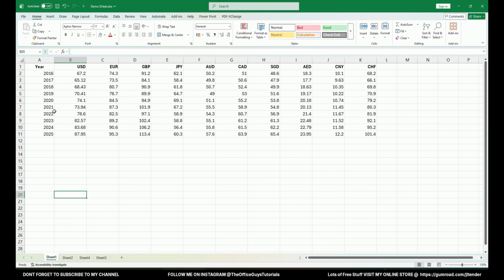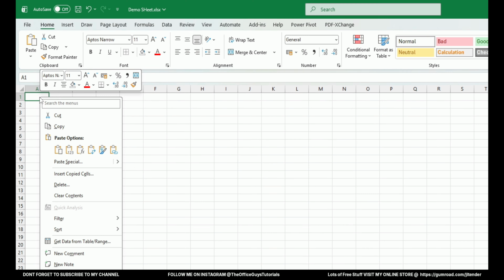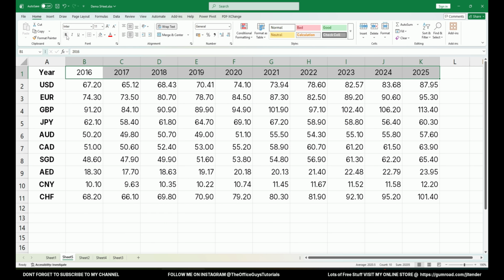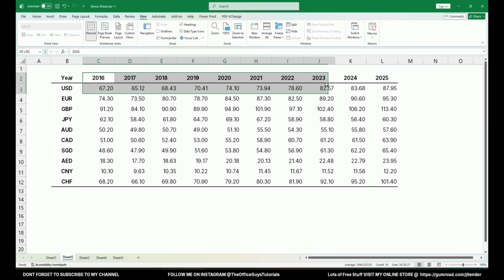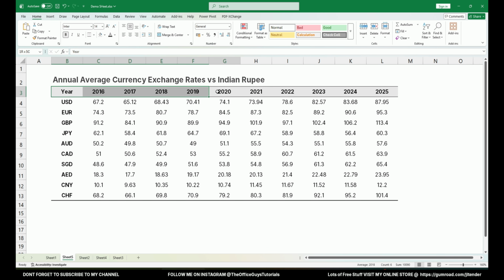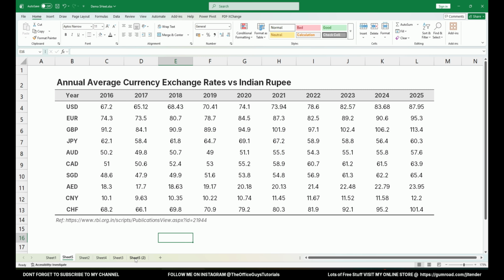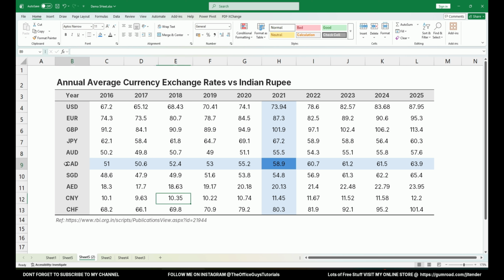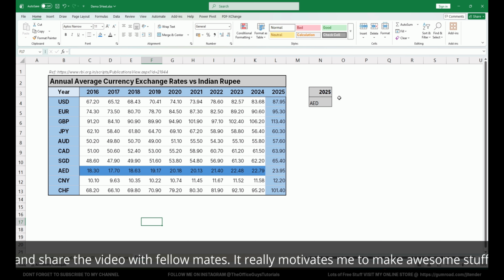TABEL STYLING IN EXCEL \ BASIC TO PRO - 1